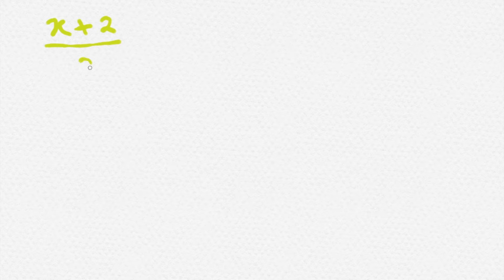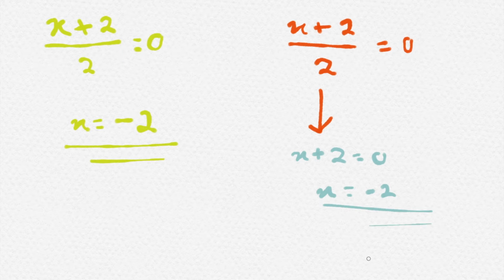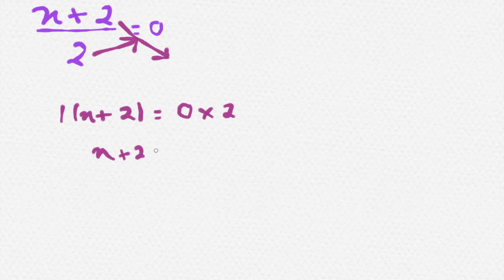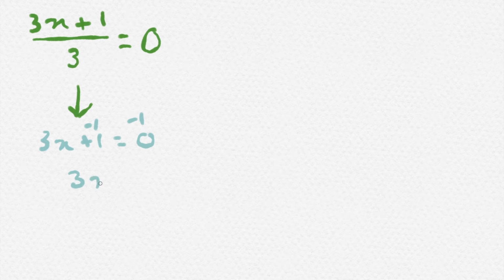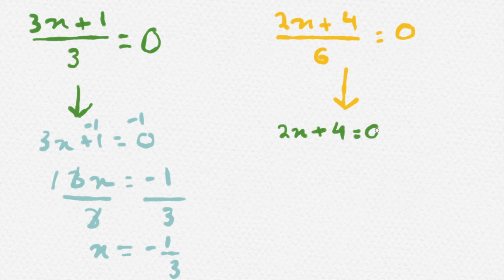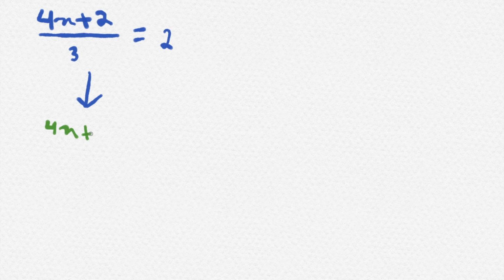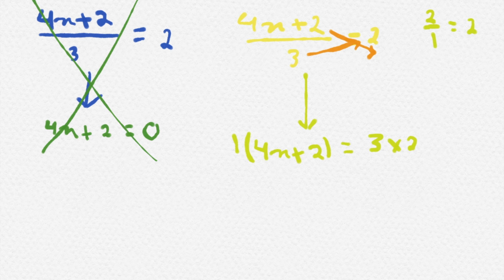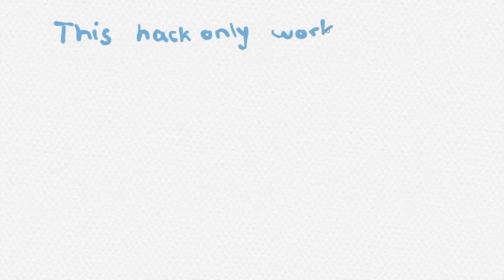This simple trick will save you! Algebraic Fraction HACK!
Welcome to my new video. In this video I will show you a simple hack that will make you 100% better at solving equations. Its fast and easy.